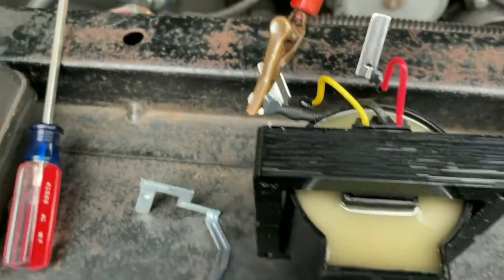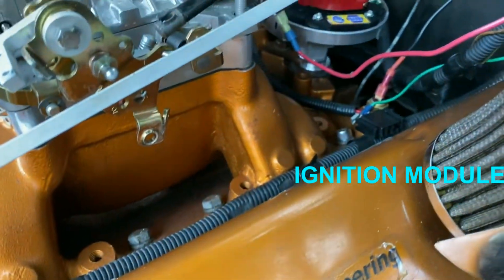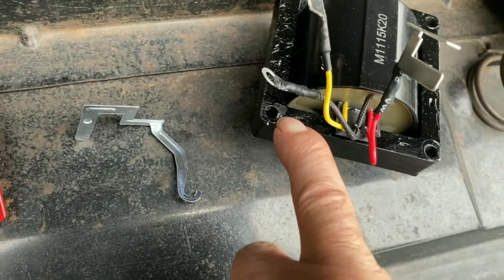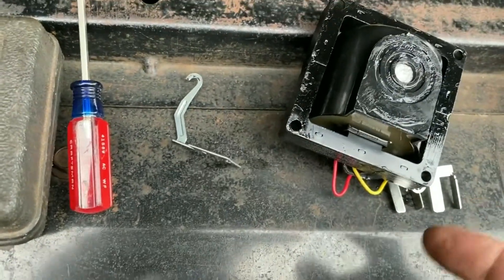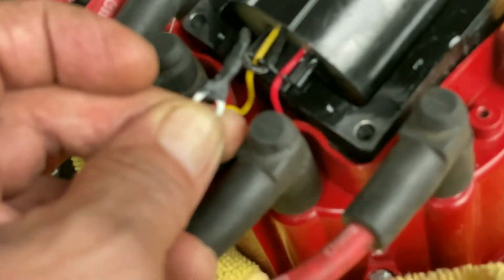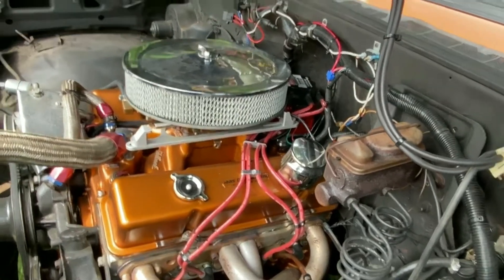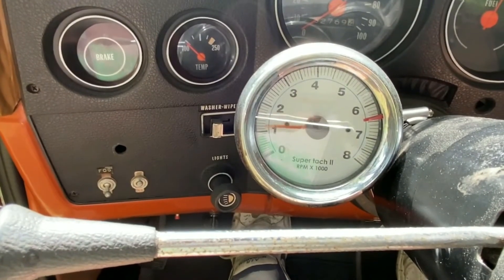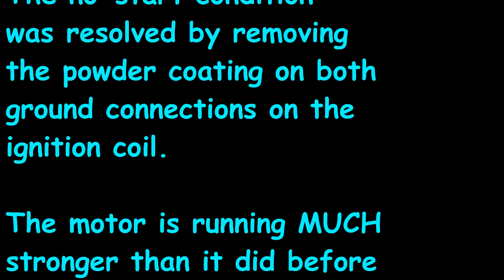Davis Unified Ignition Distributor - Internal Ground Failure!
Using my truck's original 185 horsepower 350 I built a naturally aspirated 389 CID Chevy small block stroker (4.0625"x3.75") with 11:1 compression. The motor pulled 565 horsepower on the dynamometer on pump gas with just a carburetor and mechanical advance with old-school technology. The MSD Street Fire distributor did not produce a robust spark above 7,000 RPM so...enter the realm of D.U.I. to resolve that.

The D.U.I distributor arrived from Summit Racing the second week in May and went into service immediately. I increased the spark plug gaps from 0.035" to 0.055". The power increase was quite impressive until 42 days later when the distributor stopped generating a spark with less than 100 miles on the motor since it was installed. Nothing was touched to cause this no spark problem.

As it turned out, I discovered that the steel core of the ignition coil was powder-coated, making an effective internal ground connection impossible in two locations. Adding insult to injury, whoever installed the heat-shrink tubing over the coil's ground lug further inhibited an effective ground connection.

Once I scrubbed the powder-coating off of one top and one bottom corners of the coil core where the ground connections exist the motor fired right up after sitting dormant for 3 weeks. If you have a high-power engine and buy one of these D.U.I. distributors, I strongly recommend removing the coil to clean the powder-coating off of the two corners where the internal ground connections occur inside of the distributor cap before you install it.